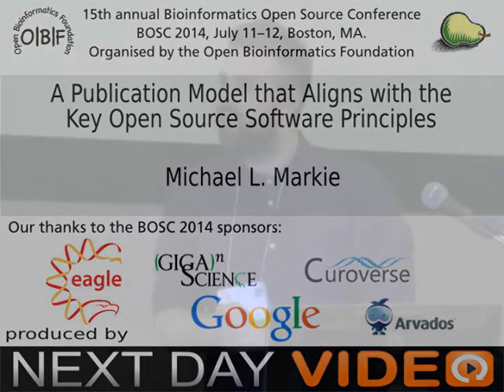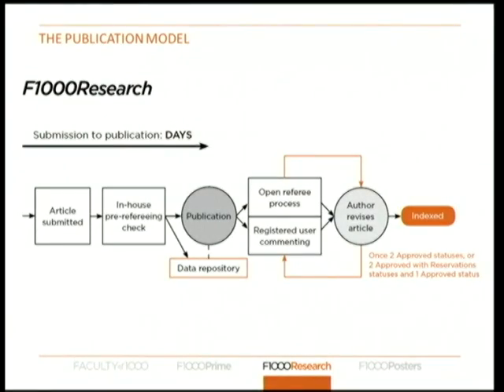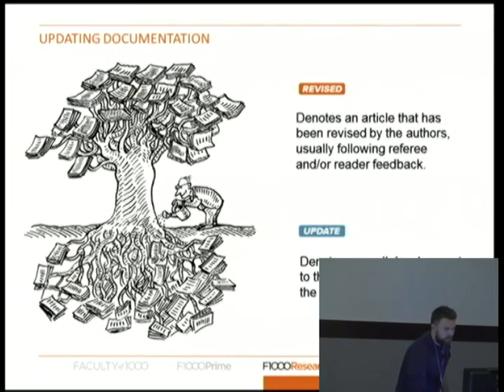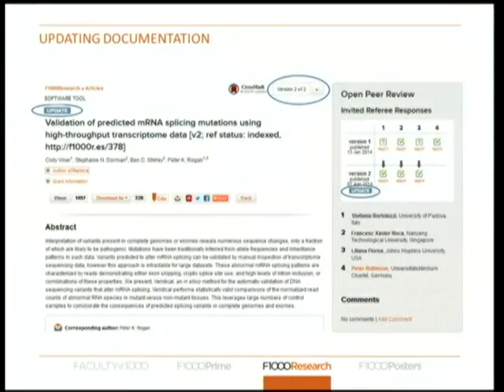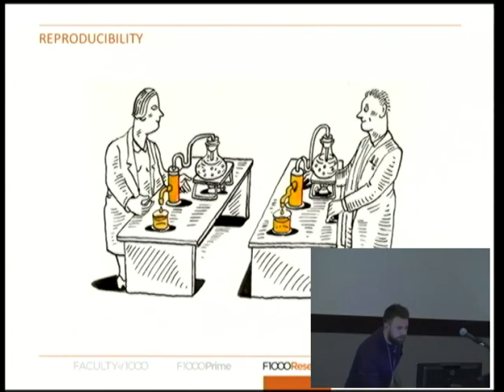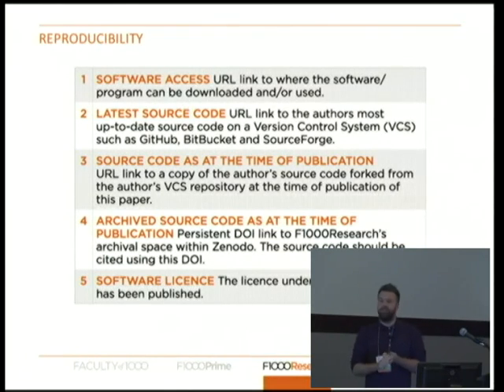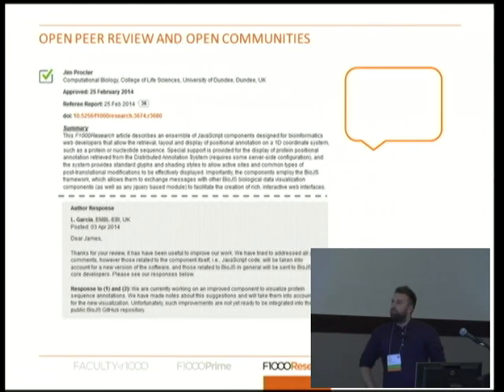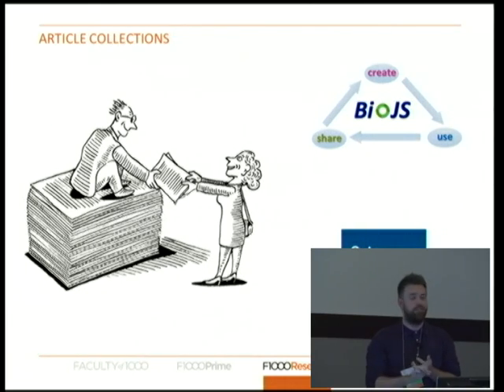A Publication Model that Aligns with the Key Open Source Software Principles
Michael L. Markie